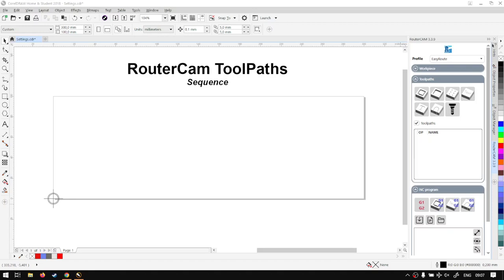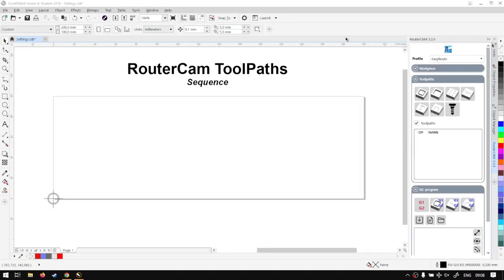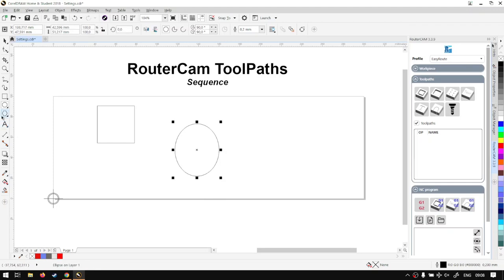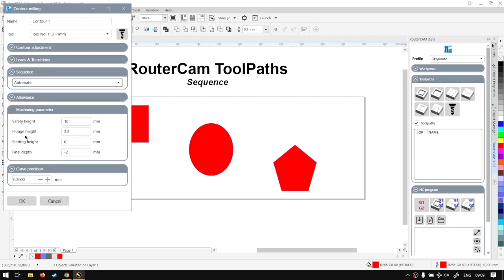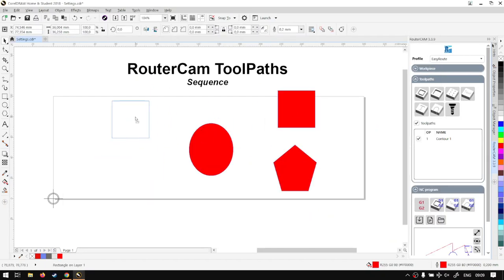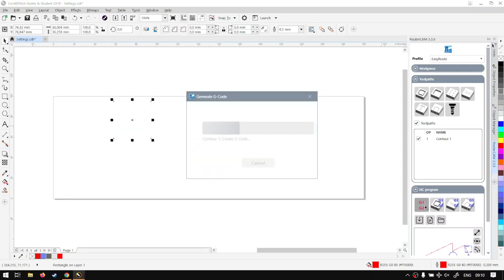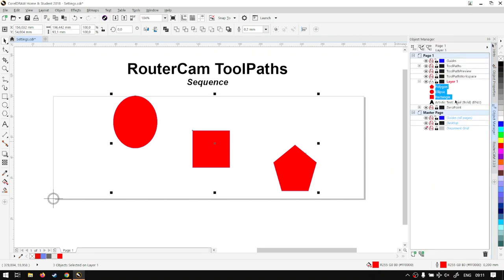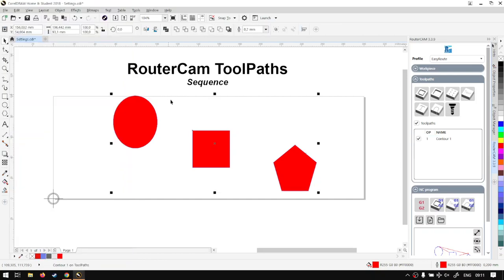CorelDraw RouterCAM Plugin Toolpath Sequences (Part 5), Step by Step Video Tutorial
When it comes to the Sequences that are available for the different Toolpaths, we have a few to choose from.

RouterCAM also has a very nice built-in automatic Sequencer that ships with the plugin.

This video is part of a Mini-Series. Next video covers Allowance. Previous video covered Leads and Transitions.